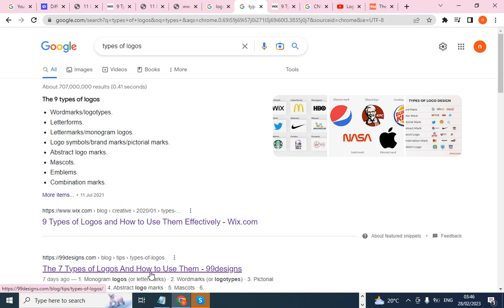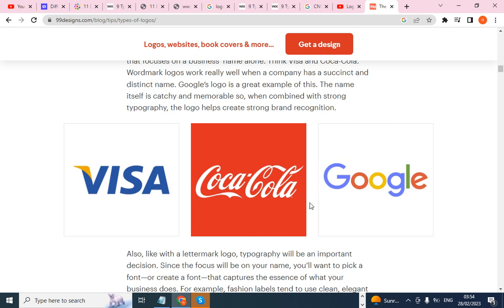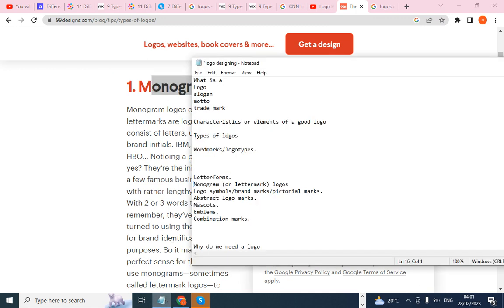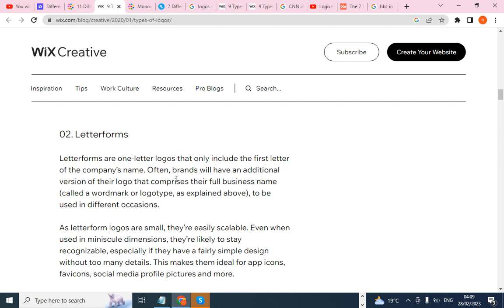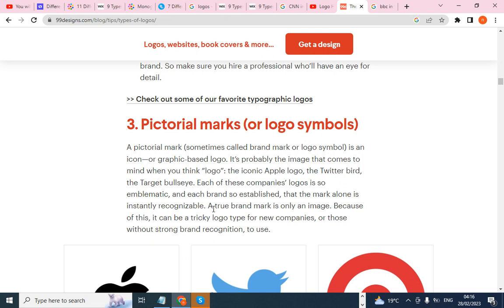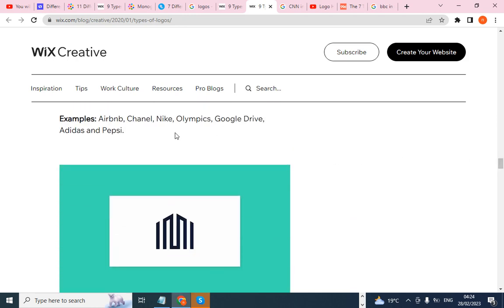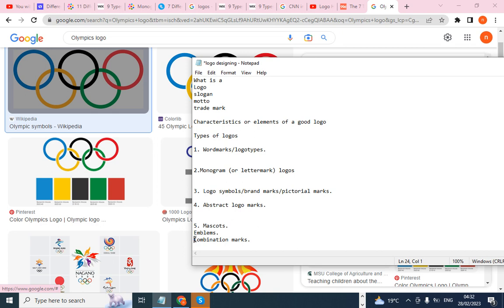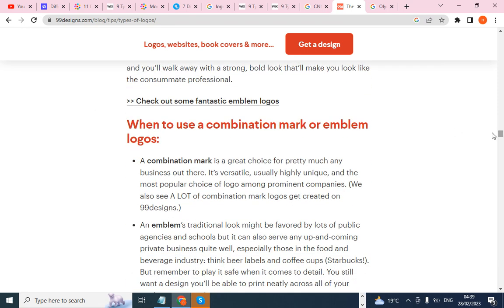Logo Hack; EVERYTHING! YOU NEED TO KNOW ABOUT CREATING AND DESIGNING A LOGO ZERO TO HERO, PART 3